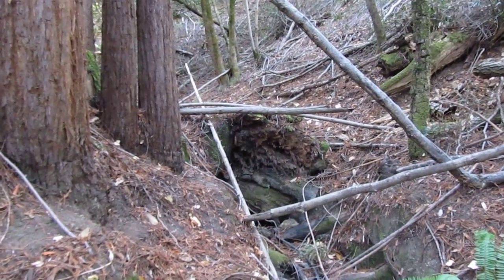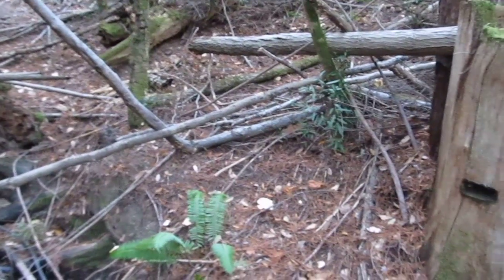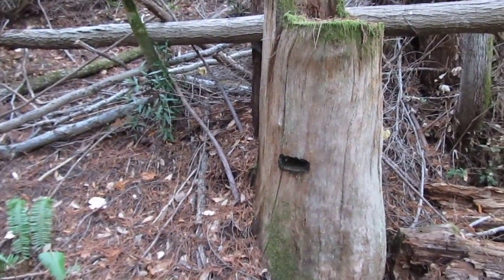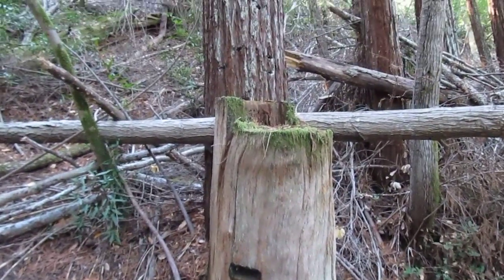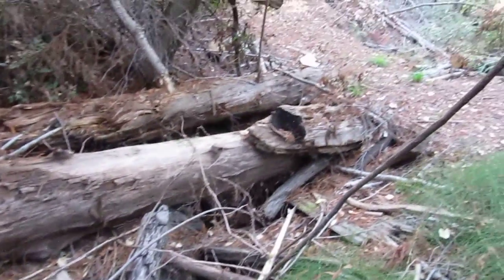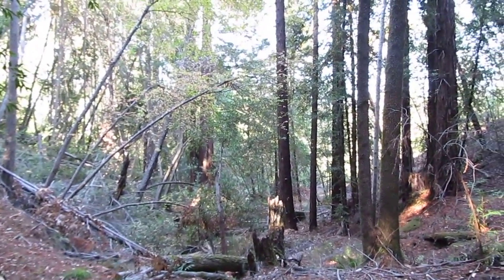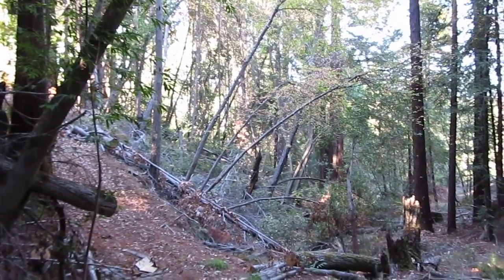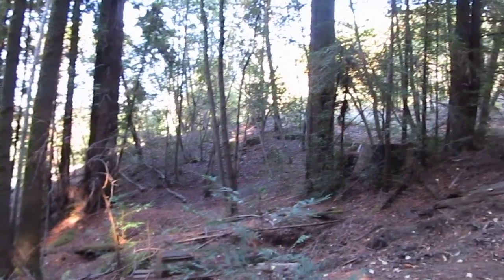Healdsburg Land, 5252 Mill Creek Rd., FOR SALE, 43 acres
5252 Mill Creek Road, Healdsburg California is finally for sale.  First time since 1972!  This pristine property is a short drive to town, 15 minutes, and is the finest parcel in the Cloud 8 subdivision.  Just listed is an incredible walk through time, ancient redwoods, majestic madrone, oaks and huge manzanita abound here with several streams and springs meandering through. A recent timber cruise estimated over 364,000 board feet of marketable timber in a small area alone.  10-15 acres have a slope less than 15%.  80% of property has less than a 40% slope. Palmer Creek, a restored steelhead stream runs through it's entire width.  Many sunny building sites with awesome views and easy riding trails throughout property.  A perk and good well are also included and electricity runs along property line, an easy build out in area of multi million dollar estates.  I will present several more videos on this property as time allows, this is just a teaser.  Re/Max Full Spectrum, 338 Healdsburg Ave, Healdsburg Ca., 95448.  CalBre 00903665.  MLS# 21319938